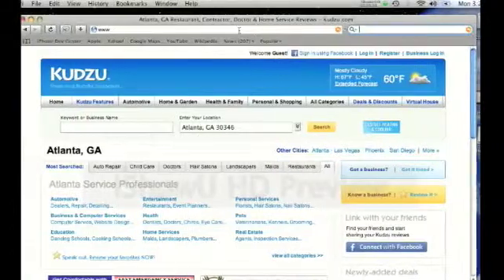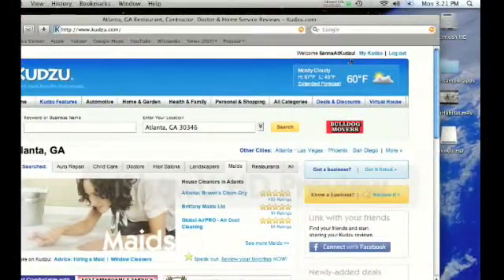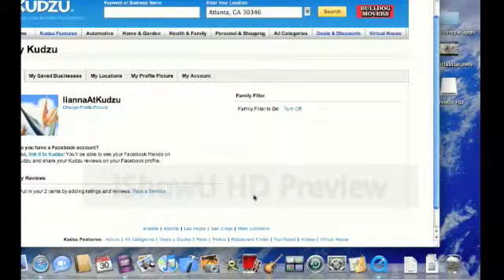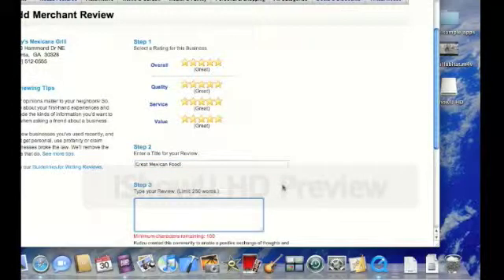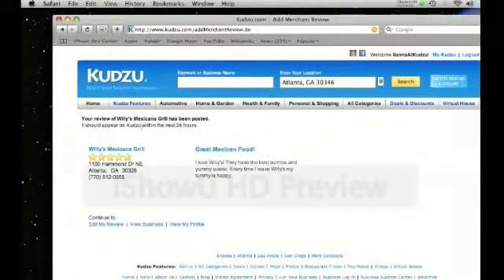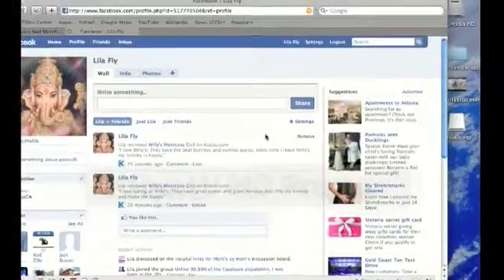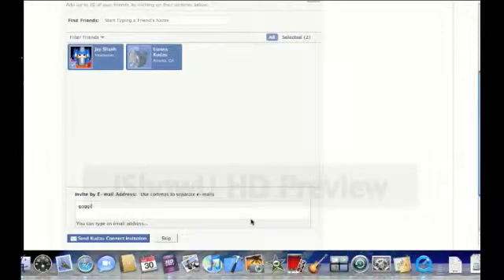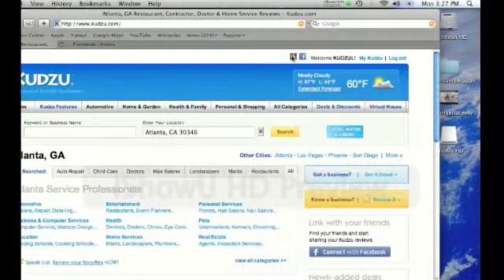Facebook Connect Tutorial: Connecting your Kudzu.com and Facebook Accounts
How to use Facebook Connect on Kudzu, and connect your Facebook and Kudzu accounts.